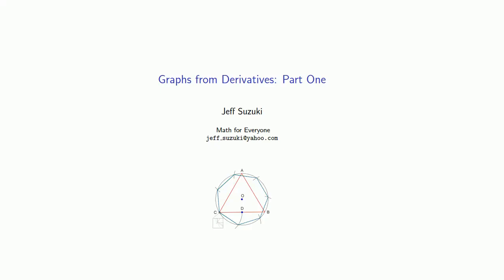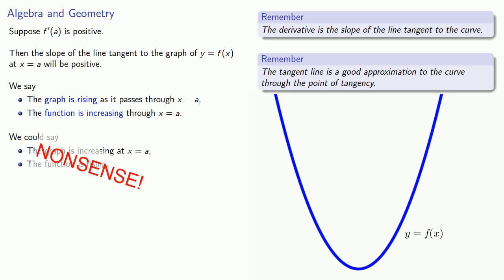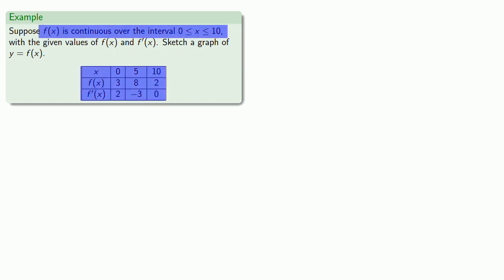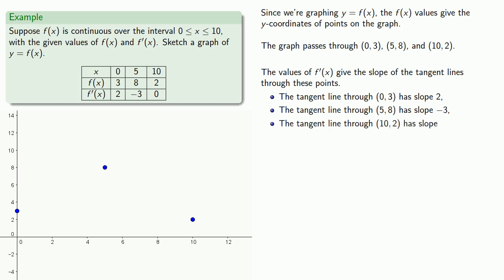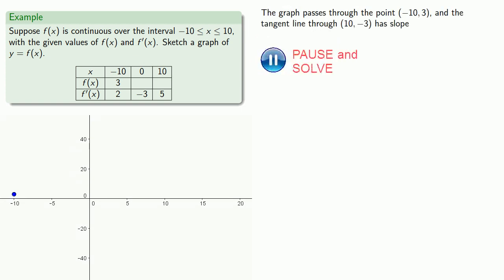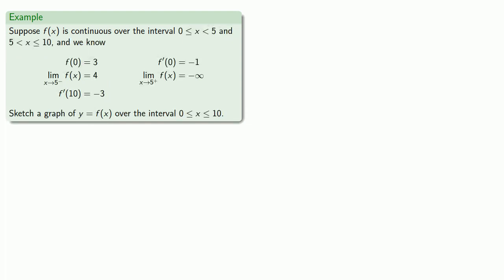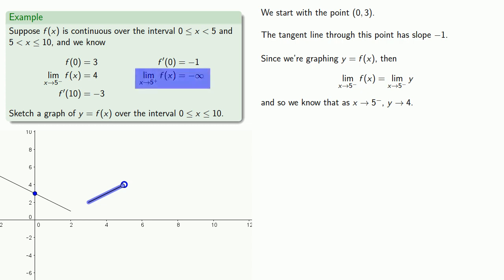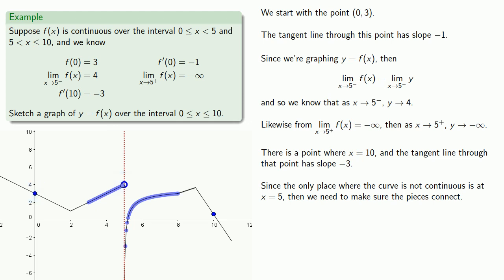Graphs from Derivatives, Part 1